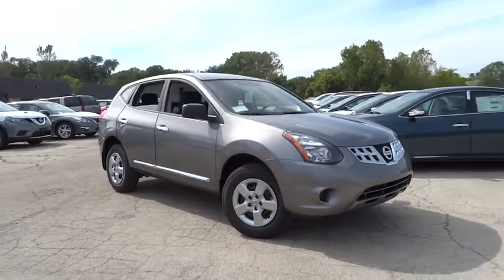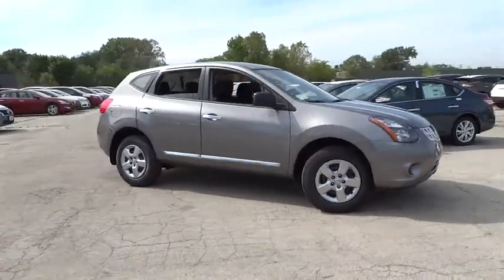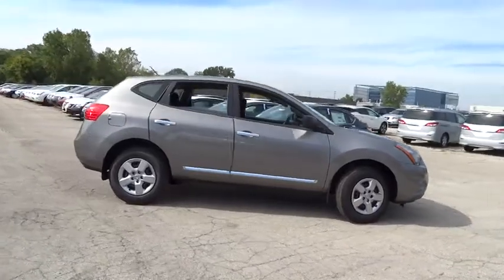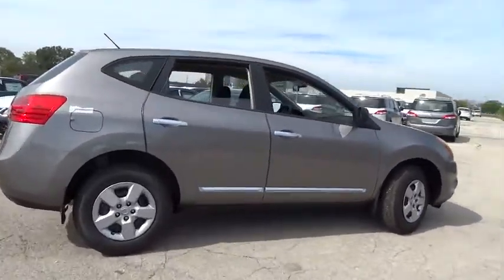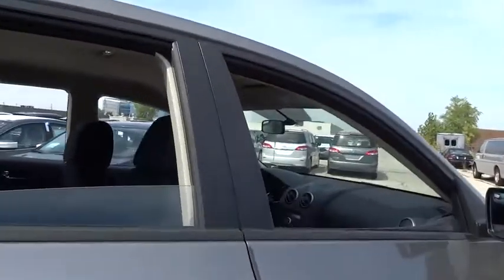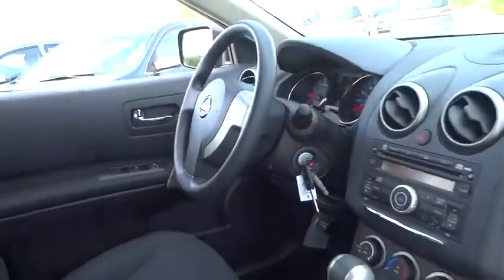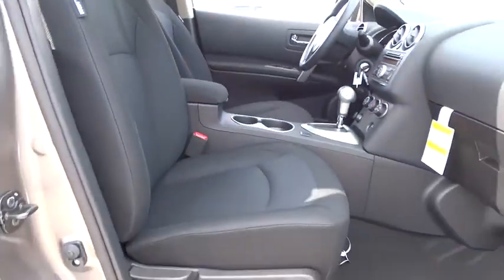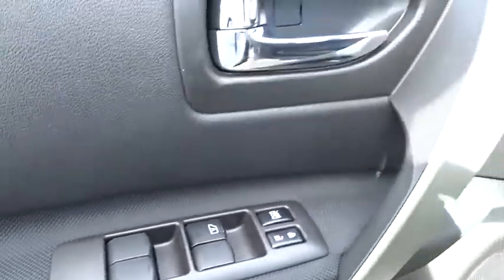2015 Nissan Rogue Select Skokie, Highland Park, Glenview, Chicago, Park Ridge, IL 23119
2015 Nissan Rogue Select

Star Nissan
5757 W Touhy Ave

Why pay more for less?! You NEED to see this SUV! Don't wait another minute! Right vehicle! Right price! brbrIf you've been thirsting for just the right 2015 Nissan Rogue Select, well stop your search right here. This is the gorgeous, luxury SUV that is guaranteed to indulge your senses. This Rogue Select will allow you to dominate the road with style, and get great gas mileage while you're at it. brbrAt Star Nissan our team is committed to making your car buying experience easy. Better begins with Berman's!! Text STN23119 to 639227 to opt-in to recieve more information.